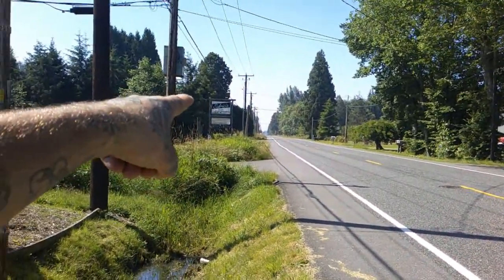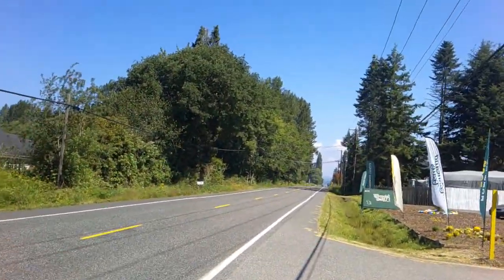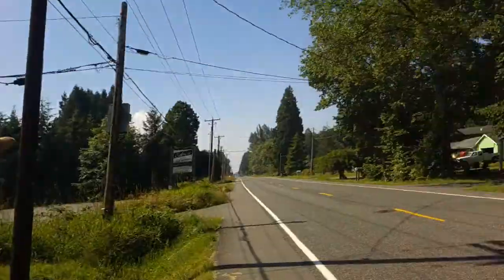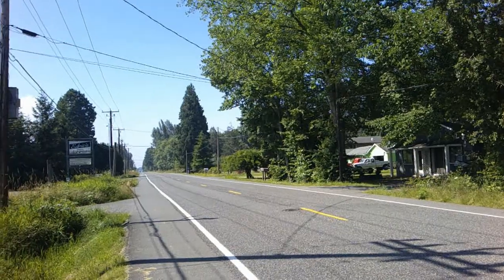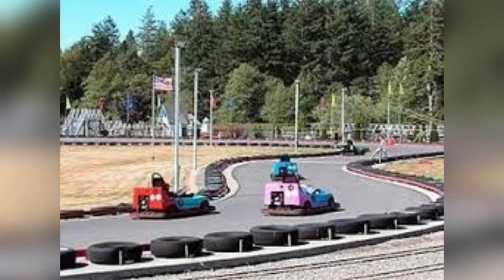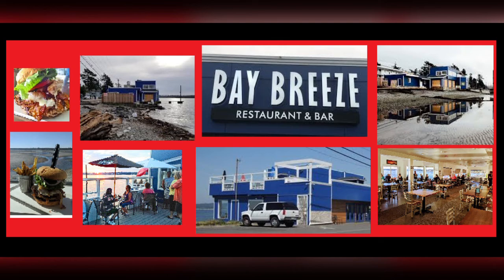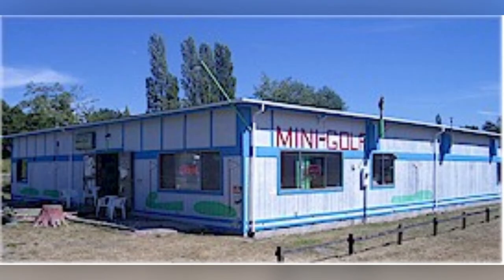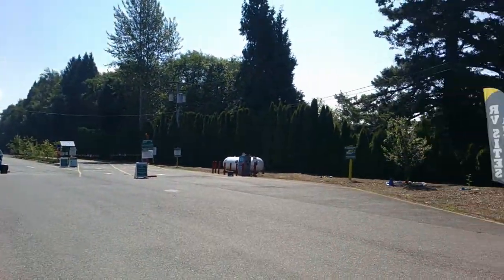CAMP FIRE Campground Review On ( Birch Bay Thousand Trails )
Been a while. I have not done a CAMP FIRE REVIEW in a long time, well mostly because of the Covid-19 stuff. I lost lots of footage from camera so i did what i could sorry guys and the stuff that was left was lots of going to be out takes so it is what it is i did what i could with what i still had. enjoy.

SO MUCH YOU ROCK!!! THANK YOU I CAN'T TELL YOU HOW MUCH YOU GUYS MEAN TO US!!
 for more great videos to come and check out our many other amazing videos and reviews
Hit the reminder Bell to get notifications of new videos